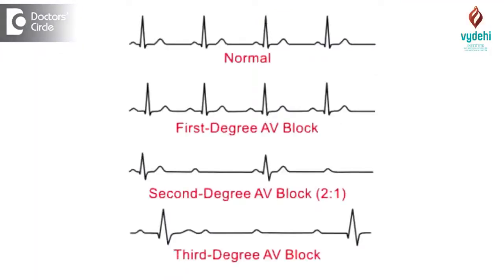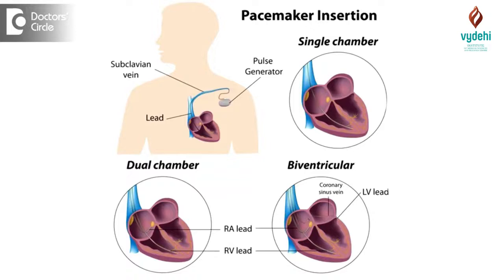Pacemaker: Position, Purpose & Procedure - Dr. Durgaprasad Reddy B | VIMS & RC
When we talk about position, it is mostly RV or right ventricular lead placement. Usually it is  done at the  apex  of  the  right ventricle traditionally  but  due to the latest  trends  what is done is to place the leads at the septum, or you have to place the  leads at the right ventricle  outflow  tracts  and traditionally the REA leads are placed at the right atrial appendage. Talking about the purpose is because of  various  degrees of heart blocks or  where patient is having  severe bradycardia  where the heart rate is  very low or bradytachycardia, means sometimes  the patient is having  tachycardia or sometimes  the  patient is having bradycardia means fast heart rate and a  low  heart rate. So these are the conditions where the pacemaker is applicable for patients. Procedure is we enter just below the clavicle select one of the veins, after all the sterile procedures  with hemodynamics  monitoring. The patient is kept in a very sterile condition in the cath lab it is performed as we insert a lead into the RV. Usually the sheath is  inserted  below the collar bone, a  vein which is  probably  a  subclavian vein, a sheath is introduced into the vein and a lead is passed  through  the  sheath with the help of  a cath lab or a fluoro, you place the lead in the RV, in the apex or  the  septum or the RVOT and that  lead is  connected to a  generator  which is slipped below a  pocket into the clavicle and it is slipped and it is placed there and make  sure the  pacemaker  is working continuously. We place a generator on the opposite side of the dominant again. Only very shortly we are getting into the procedure because there is long way to get into the procedure.

The Vydehi Institute of Medical Sciences and Research center (VIMS & RC) is one of the leading medical institutes providing education and health care services of truly global standards. A comprehensive range of general and super specialty medical services are provided here, including complex surgeries to authentic ayurvedic experience at Vydehi Ayurveda Gram.

Follow The Vydehi Institute of Medical Sciences and Research center on Social Media for Regular Updates:

*Re-Uploaded